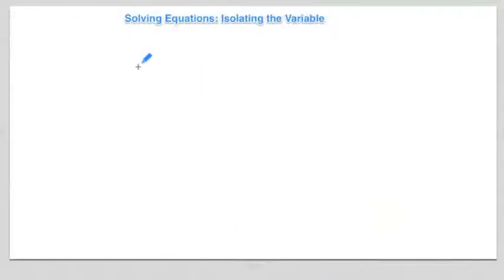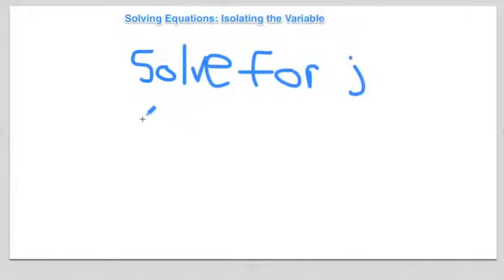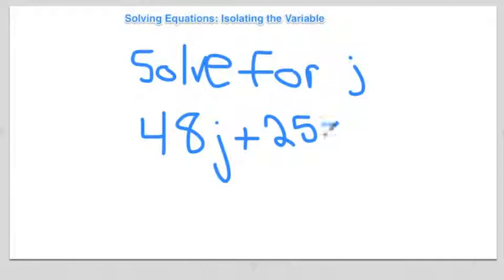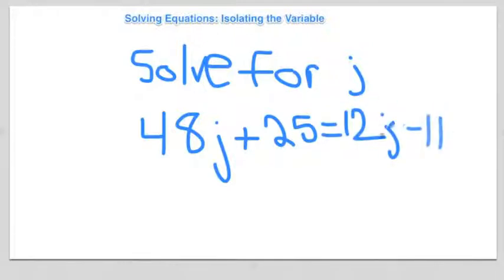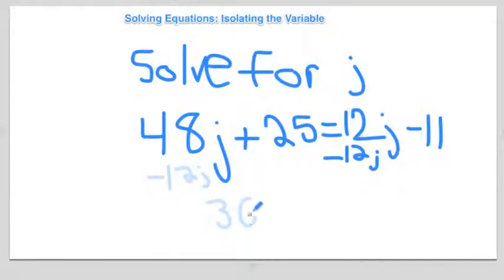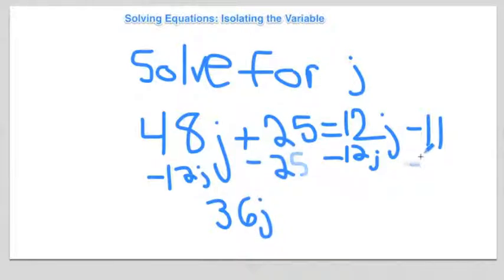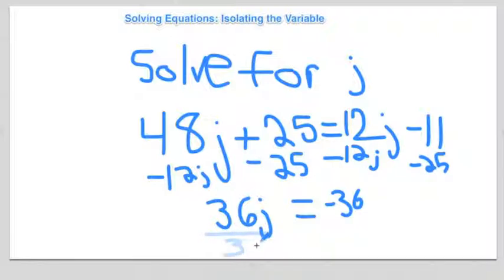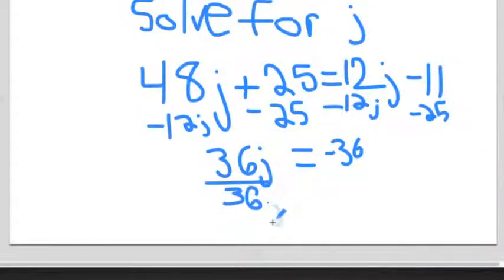Homework Helper- 11th Grade- Math- Solving Equations- Isolating the Variable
This video helps you learn how to answer: 48j 25=12j-11.

Teach to Learn helps you with your homework questions. Submit a question by logging in to our site at teach2learnfoundation.org!